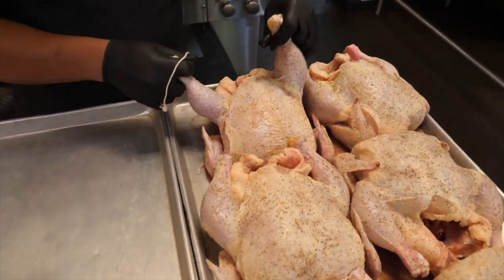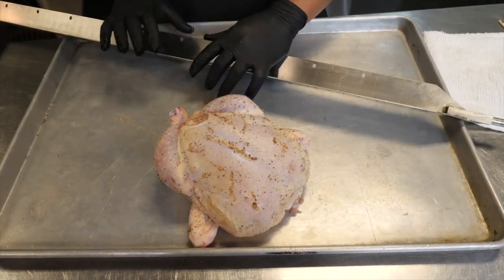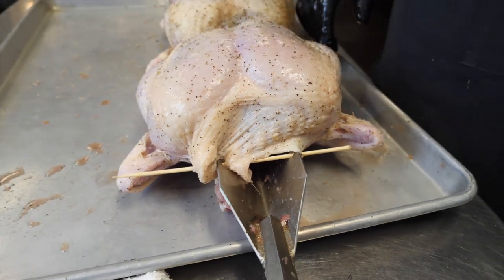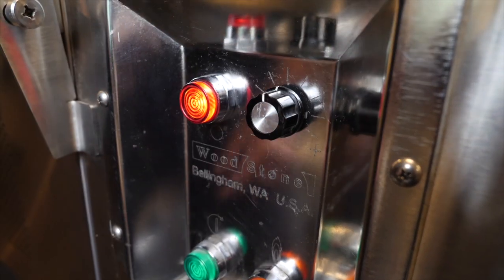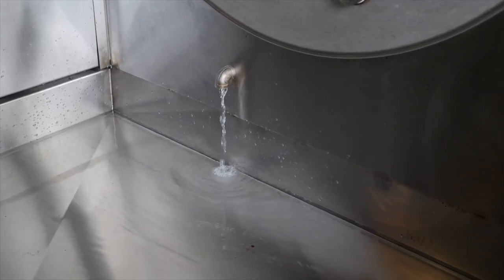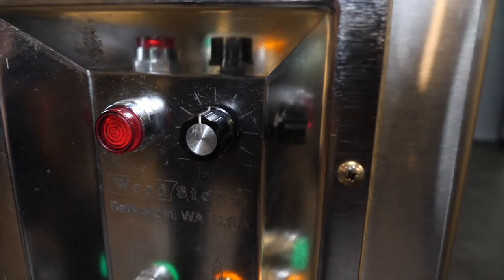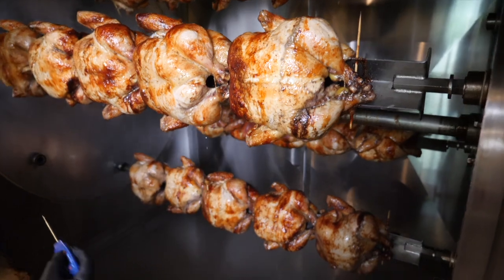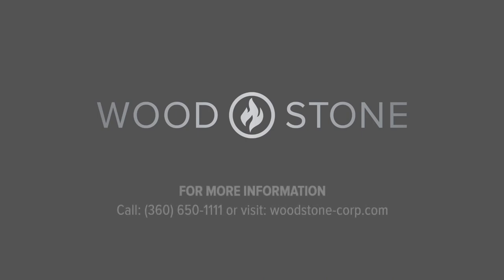Cascade Gas-Fired Rotisserie Best Practices | Rotisserie Chicken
Join Chef Anthony in the Wood Stone Test Kitchen as he demonstrates Best Practices when cooking rotisserie chicken on the Wood Stone Cascade Gas-Fired Rotisserie.

00:06 - Trussing the Chickens
01:14 - Place Chickens on Angle Spit
02:35 - Adding Bamboo Skewers to Secure Chickens
03:26 - Control Panel Basics
05:17 - Filling the Water Bath at the Beginning of the Day
05:41 - Loading a Spit of Chickens
05:52 - Using the Bump Bar
06:34 - Starting the Cascade and Setting the Cook Options
08:01 - Taking Chicken Temps and Review of Spit Set-Up
08:46 - Removing the Spit of Chickens from the Cascade
09:08 - Removing the Cooked Chickens from the Angled Spit

For those who need the production power and flavor profiles of a rotisserie, but without the challenges of solid fuel, the Cascade Gas-Fired Rotisserie is a capable and consistent option.
Available with or without a charbroiler.